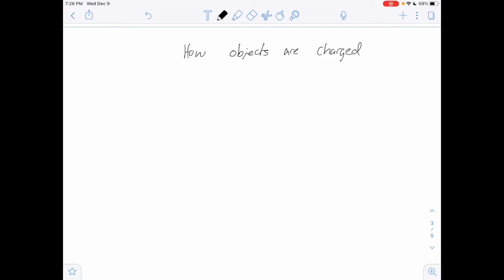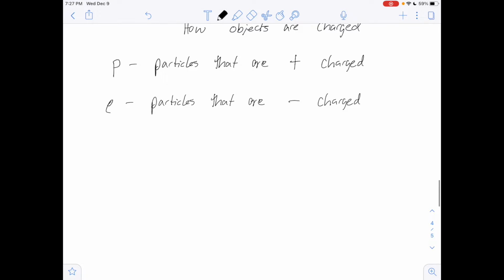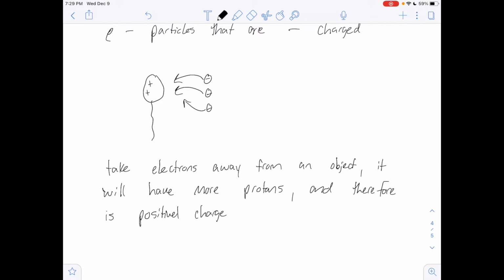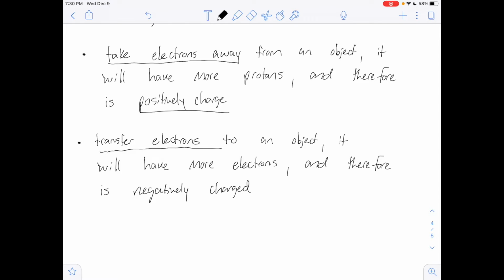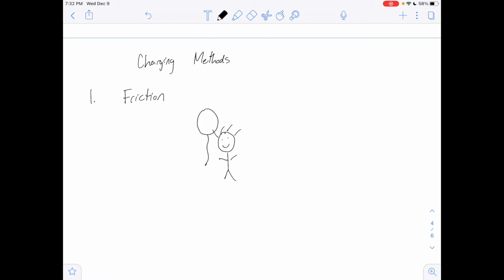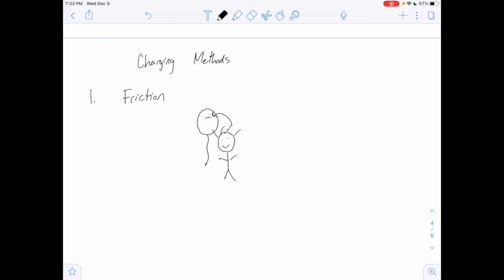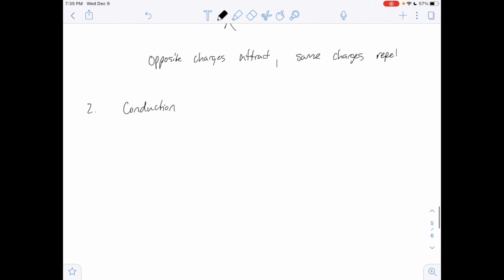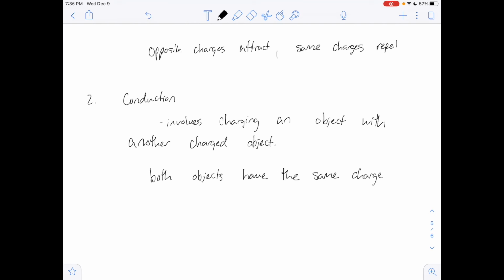charging objects pt 1